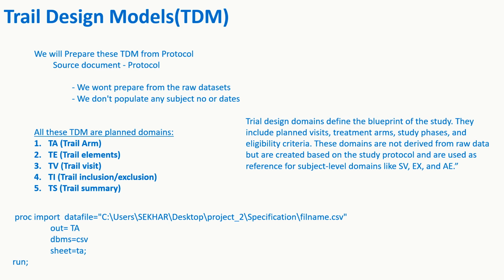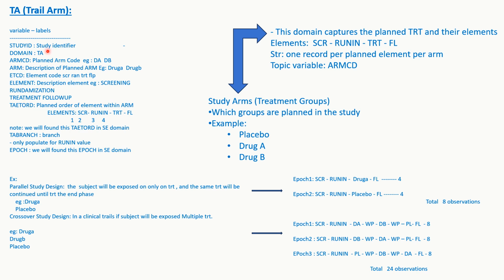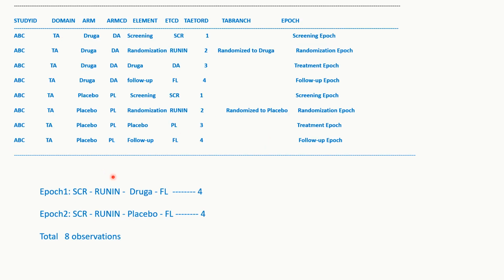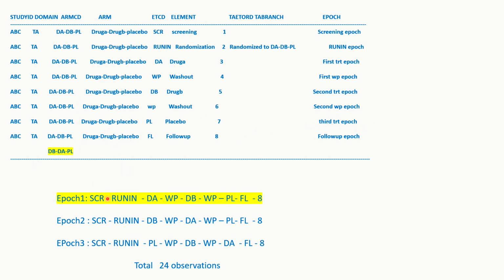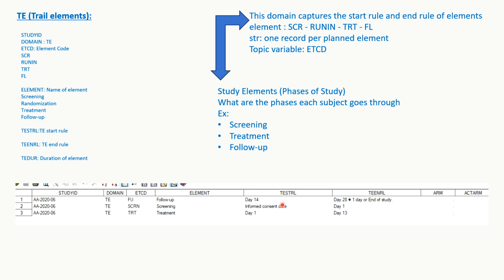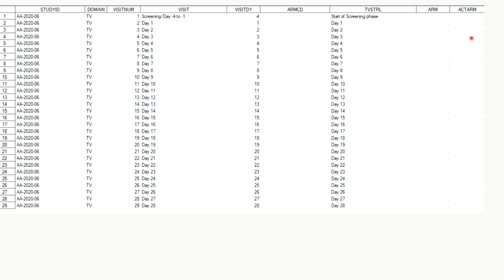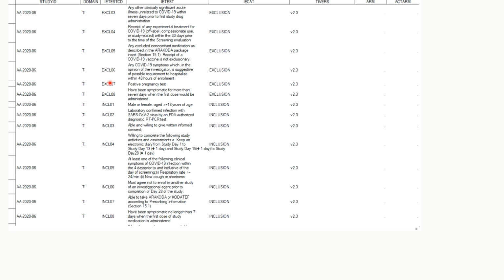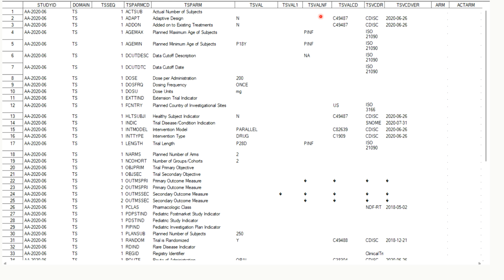Trail Design ModelsSDTD-M Day 08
trail design models domains there variables